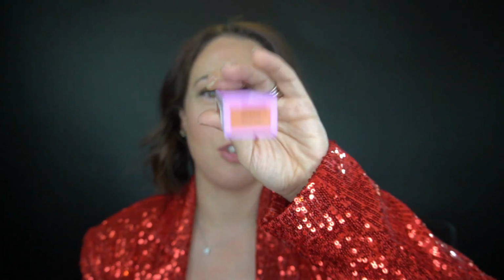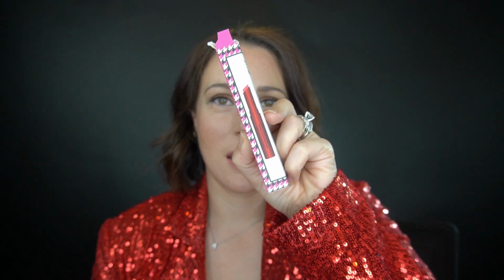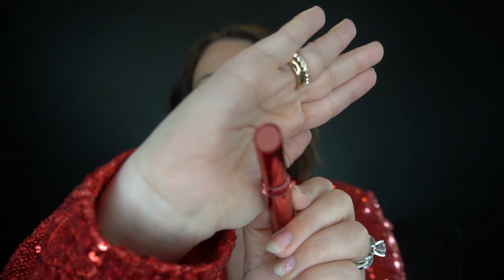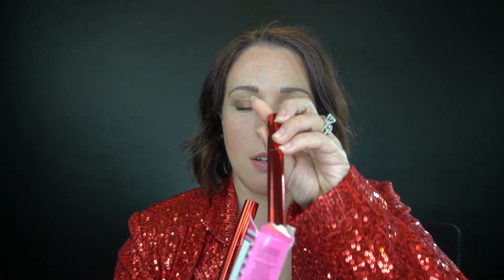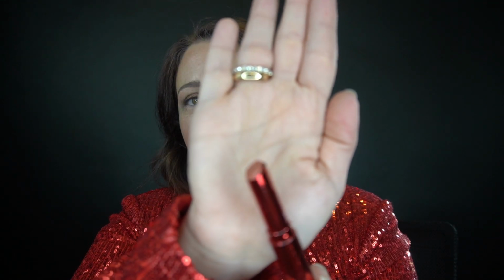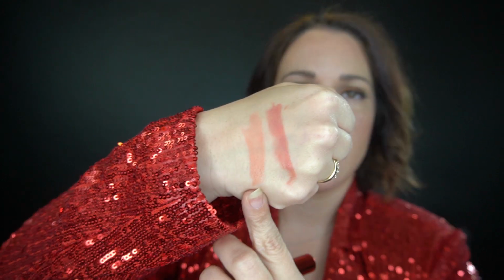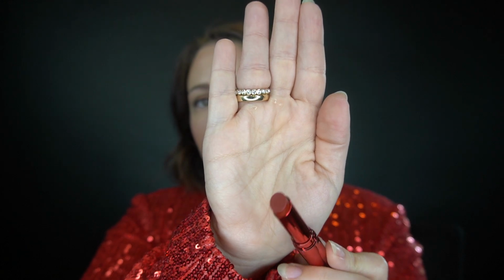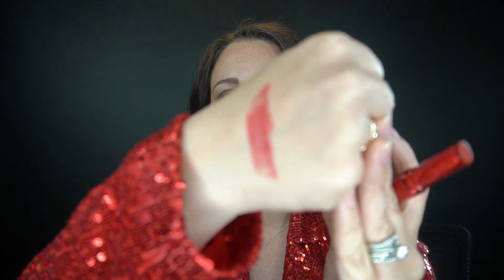Unveiling the Beauty of Emily in Paris Lipstick | Revolution Beauty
Discover the Emily in Paris Makeup Revolution lipstick collection! Watch swatches of Emily, Camille, and Mindy shades and see which one's your favorite!

Products Mentioned:
Makeup Revolution Emily In Paris Just A Kiss Cream Lipstick - Camille Pink Nude
Makeup Revolution Emily In Paris Just A Kiss Cream Lipstick - Mindy Taupe Nude
Makeup Revolution Emily In Paris Just A Kiss Cream Lipstick - Emily Red

00:00 Introduction
01:13 Swatching Camille
04:22 Testing Mindy
07:45 Finally, Emily Red
10:19 Conclusion